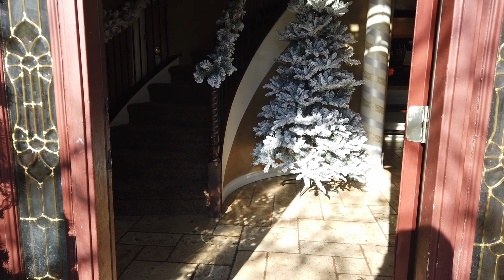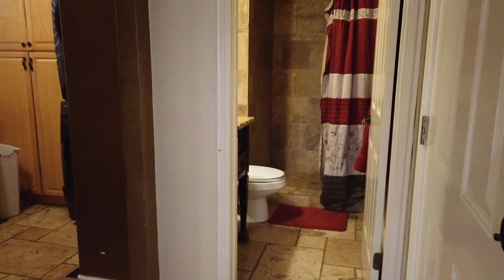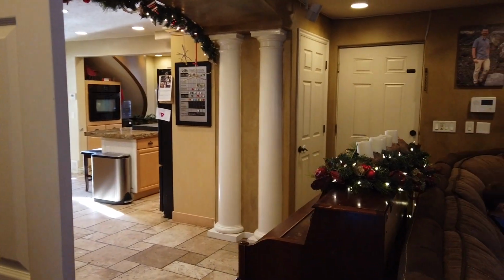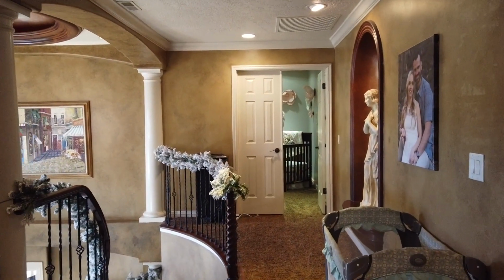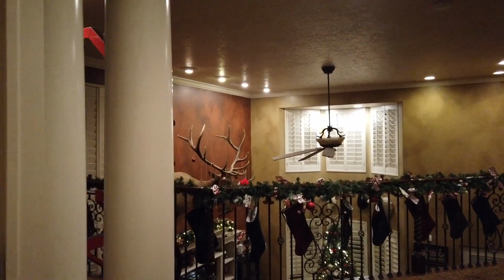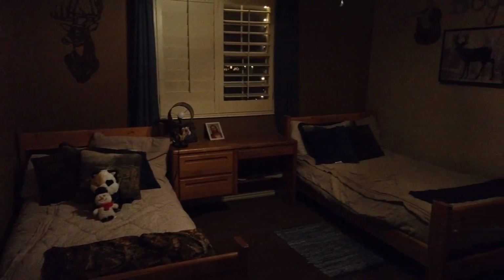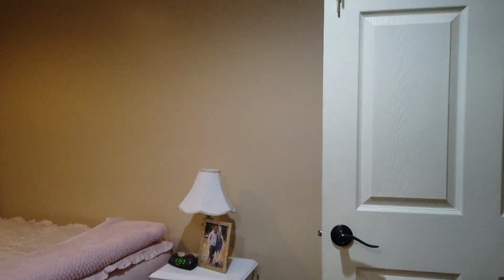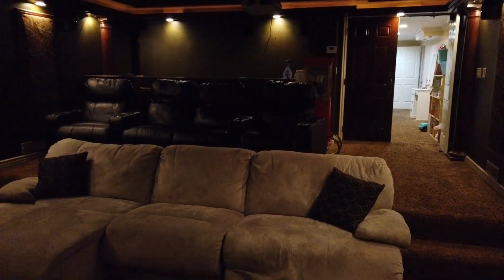House Tour for Family of 17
Here is a tour of our home.  Our house is about 5350 sq ft. and we have 17 people living in it.  Of our soon to be 15 kids, our two oldest have moved out, however we have a small apartment with two other family members living in it.